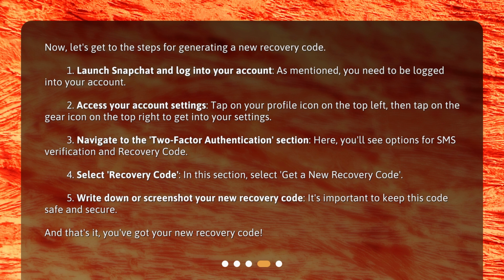Recover Your Snapchat Account: New Recovery Code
Can I get a new recovery code for my Snapchat account if I lost my old one? • Learn how to recover your Snapchat account by generating a new recovery code. Losing your recovery code can be a hassle, but don't worry, we've got you covered! Join us as we guide you through the process step by step. Find out what a Snapchat recovery code is, how to get a new one, and the necessary precautions to keep your account secure. Don't let a lost recovery code hold you back from enjoying your Snapchat experience!

00:00 • Recover Your Snapchat Account: New Recovery Code
00:22 • What is a Snapchat Recovery Code?
00:47 • Can You Get a New Snapchat Recovery Code?
01:14 • How to Generate a New Snapchat Recovery Code?